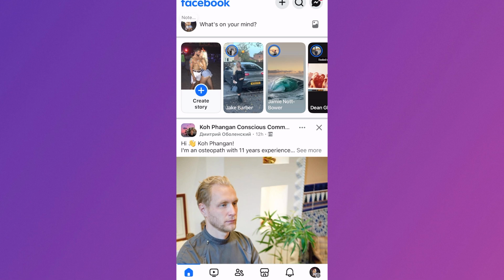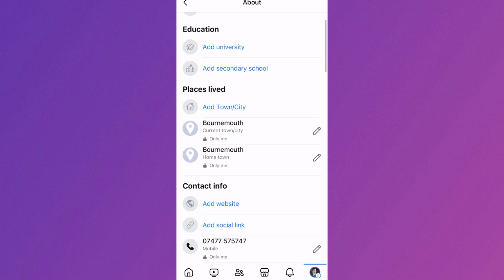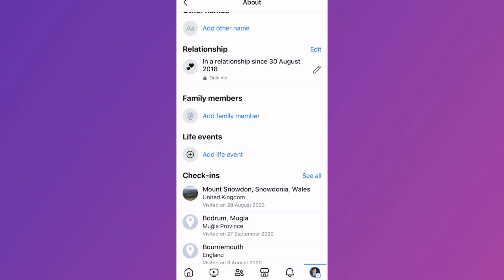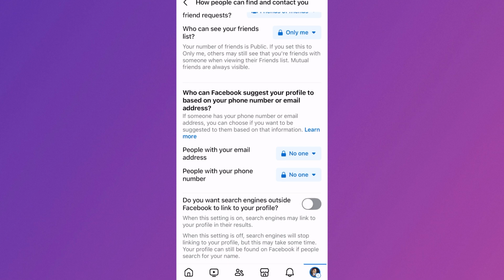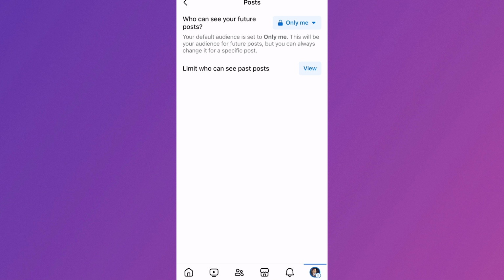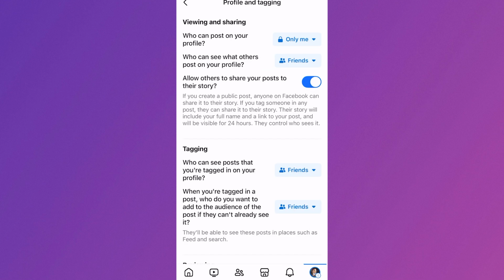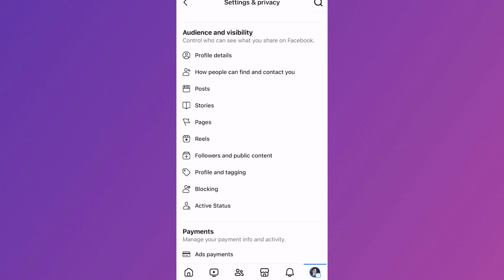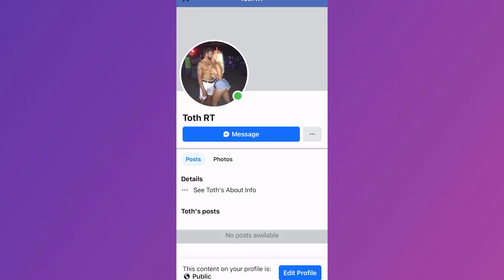How To Make Your Facebook Account Private (Mobile)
Here is how to make your Facebook account private on mobile with this quick and easy tutorial. Follow simple steps to adjust your privacy settings and protect your personal information, ensuring the public cannot see your posts and profile.